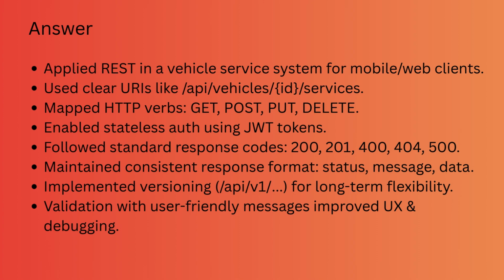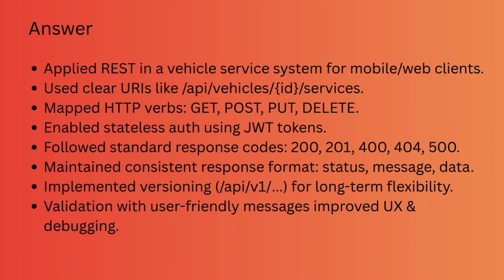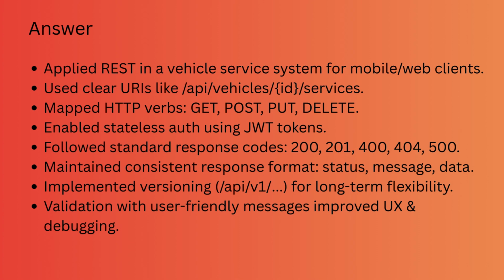Welcome to Part 5 of our DOTNET Mock Interview for Experienced series!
In this episode, we deep dive into RESTful API design using a real-world vehicle service system example — covering everything from routes and verbs to versioning and validation.

💡 What You'll Learn:

    How to name RESTful endpoints clearly

    When to use GET, POST, PUT, DELETE

    The value of consistent responses and HTTP status codes

    Stateless auth using JWT

    Real-time RESTful structure applied in a DOTNET project

🎙️ Explained in a story-based format that’s perfect for interview prep!